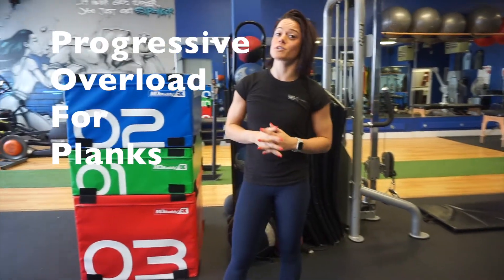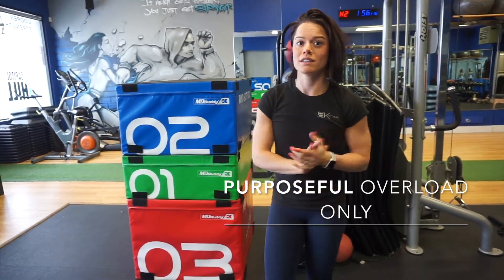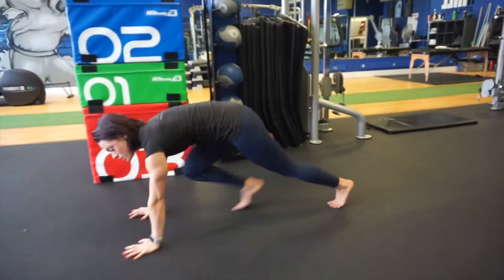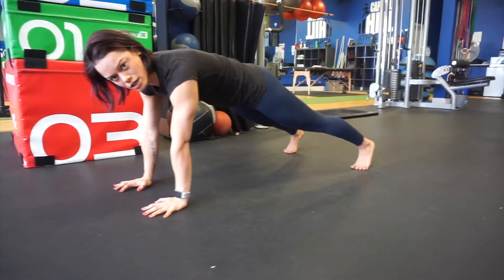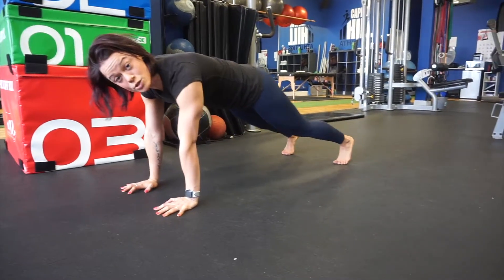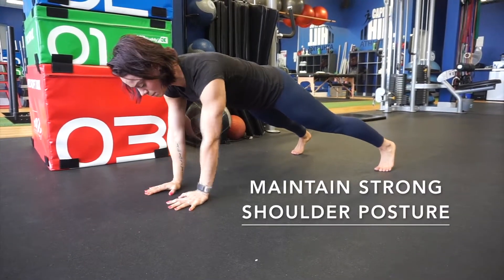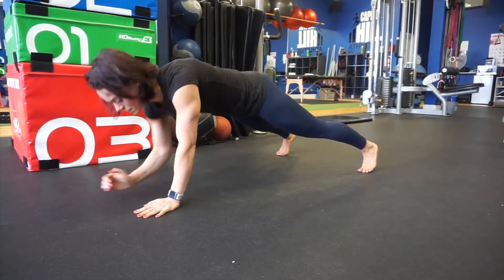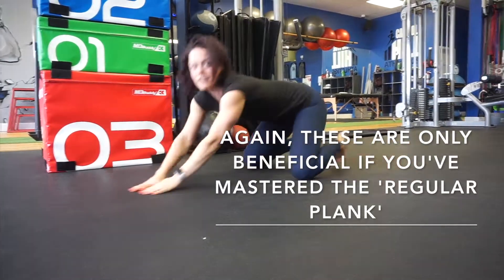Plank Core Exercise Progressions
IF you are able to do the regular plank easily (previous video), here are some simple and effective progressions to make your plank core exercise more challenging and keep you progressing!

Kinesiologists and Personal trainers at Active Kinetix Fitness & Rehab Burnaby Vancouver, BC